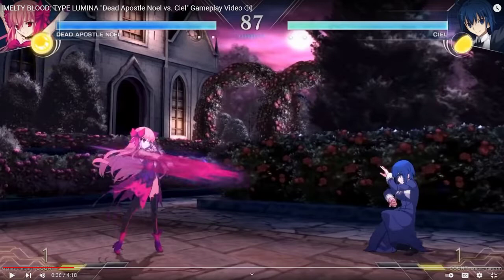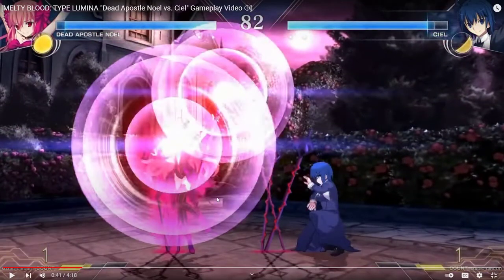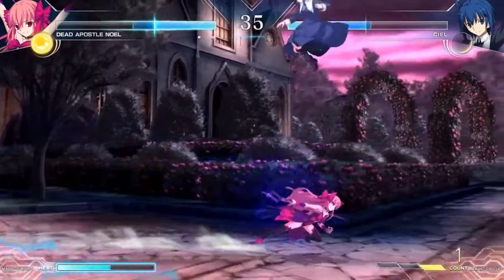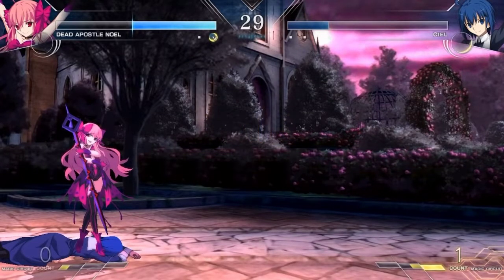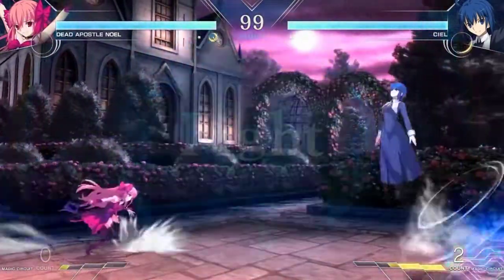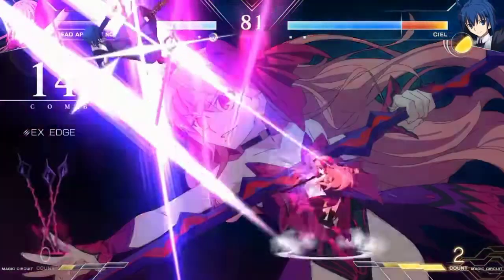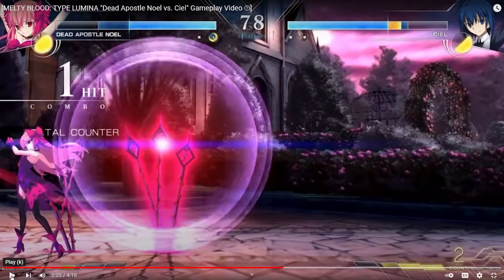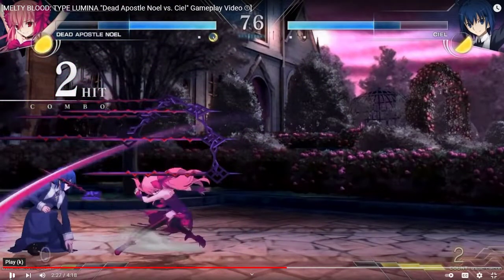Top Melty Player Breaks Down DA Noel Gameplay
Breakdown of the latest DLC Character soon to be released DA Noel

Melty Blood Type Lumina Coach On Metafy. Become My Student And Learn From One Of The Very Best.

Twitch.tv/SoSickNASHFAN